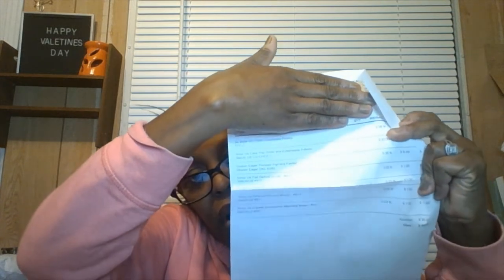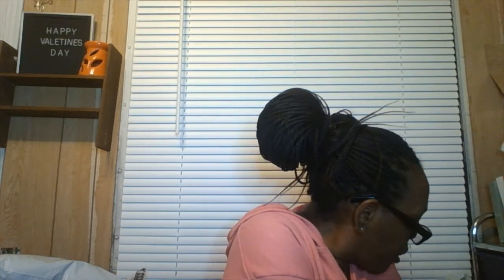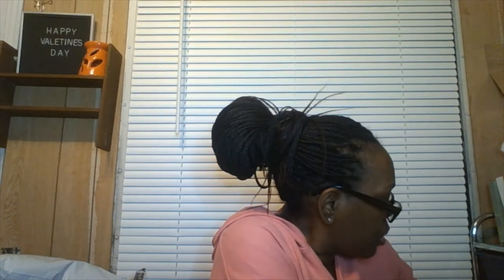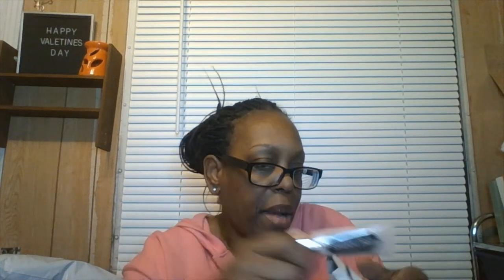BEAUTY HAUL / FROM / - 2022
GOOD EVENING BEAUTY ROOM FAM!  HOW ARE YOU ALL . HOWAS YOUR DAY TODAY OR THIS EVENING.  IN THIS VIDEO IS ALL ABOUT EYESHADOW PALETTES SO ENJOY SIT BACK AND RELAX GRAB YOURSELF A SNACK, SOMETHING TO DRINK WATCHING THIS VIDEO.

#1 OKALAN EAGER 15 COLOR EYESHADOW PALETTE , #2 CAKEPOP EYESHADOWPAETTE , #3 OH HAPPY BY BEBELLA

THANK YOU ALL SO MUCH FOR JUST STOPPING BY OR JUST WANTED TO WATCH A SMALL YOUTUBER VIDEO.  SO PLEASE STAY SAFE AND STAY ENCOURAGED GOD BLESS YOU ALL HAVE A WONDERFUL WEEKEND AND I'LL SEE YOU ALL AGAIN IN THE NEXT VIDEO. BYE.